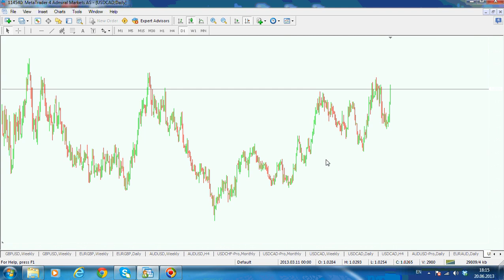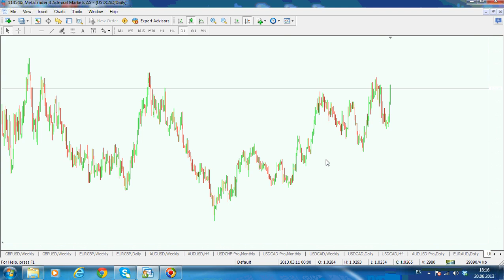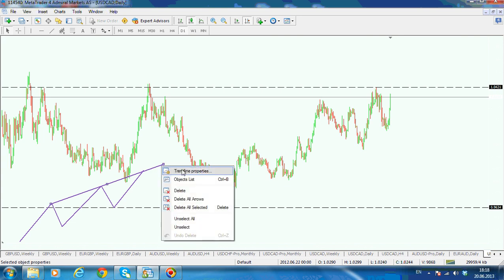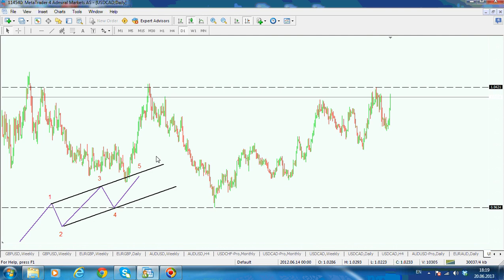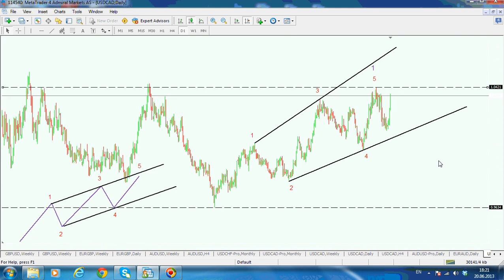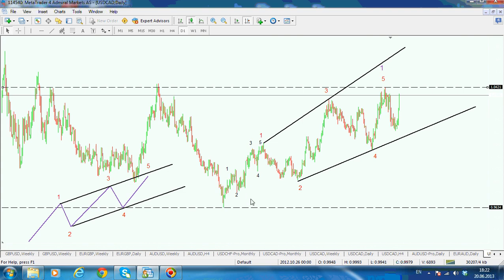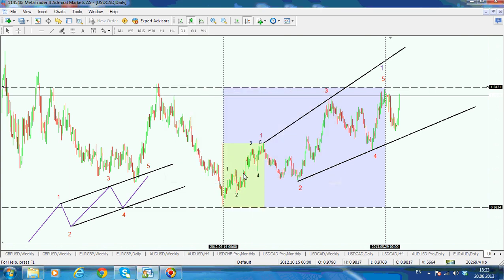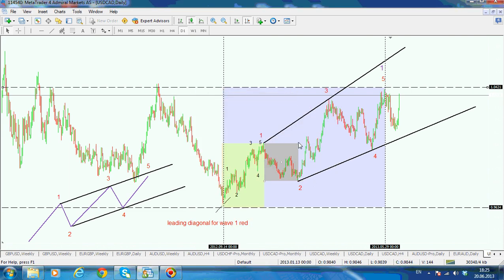Chapter 4.1.1 - Leading Diagonal Rules - Part 1